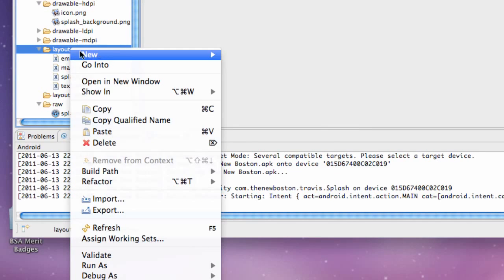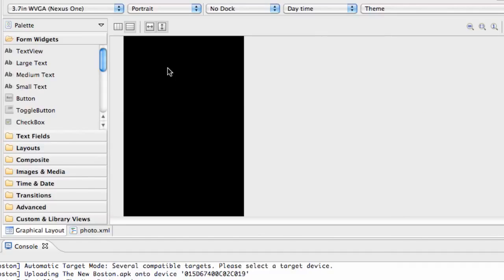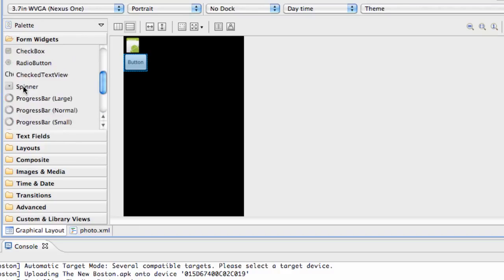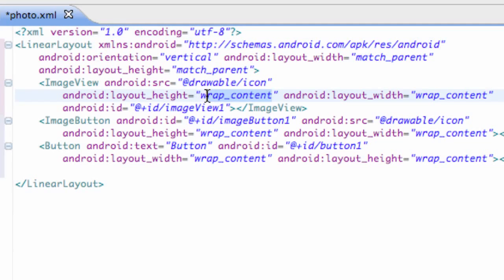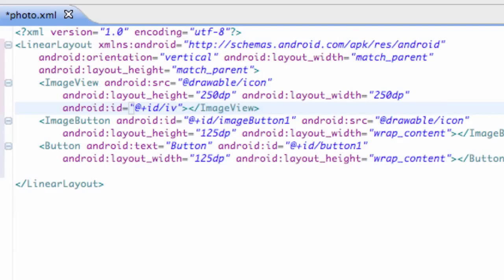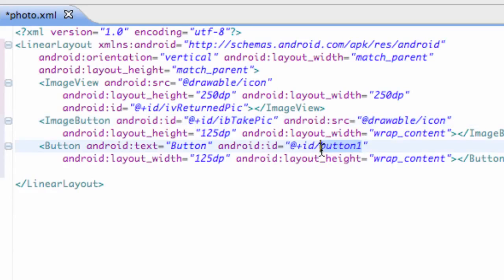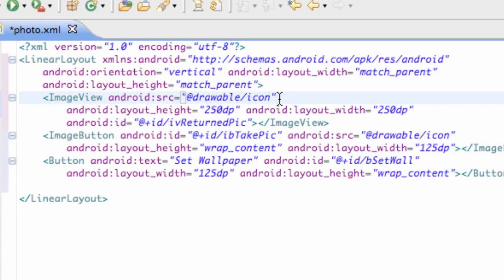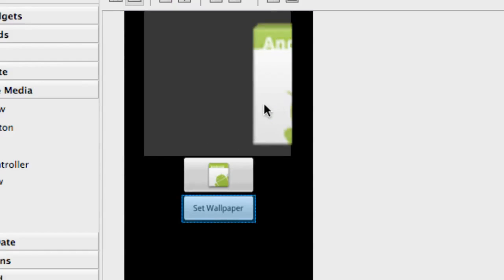Android Developing Applications Tutorial 38 XML ImageView for Camera Application